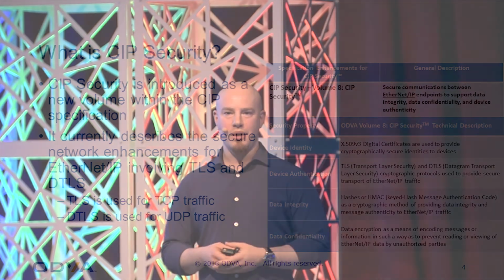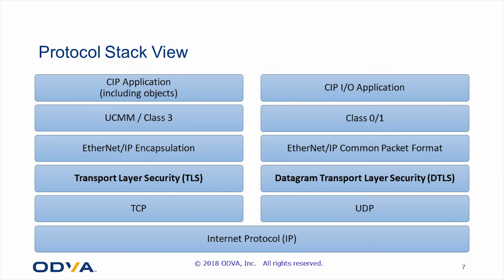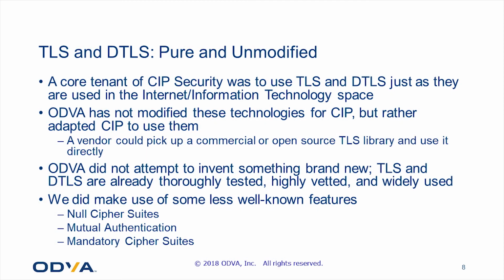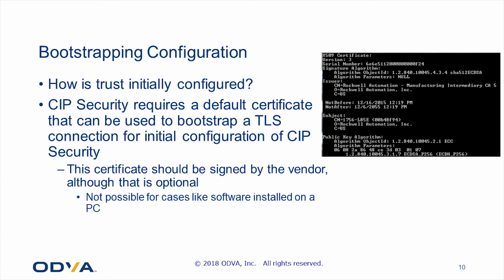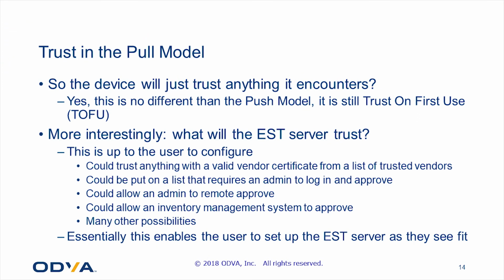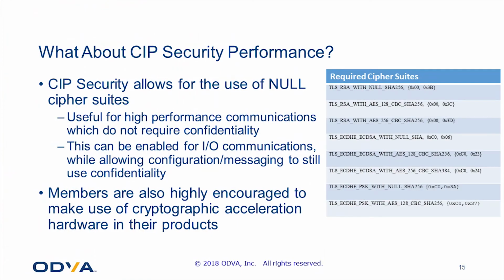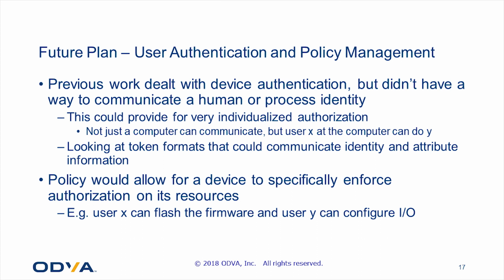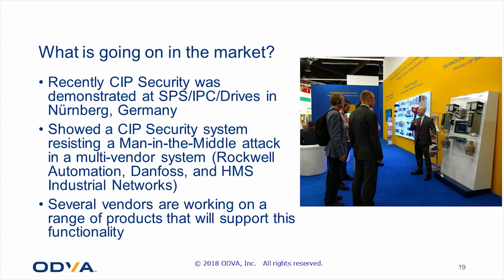Security Added To CIP / EtherNet/IP Protocol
For decades ICS protocols have lacked even those most basic security features such as authentication. Jack Visoky shows how this is changing with the ODVA adding security to CIP (EtherNet/IP is part of CIP).

They decided to use TLS and DTLS to wrap the protocol, and used it in a "pure and unmodified" form. The idea is CIP Security would leverage the tested and accepted security of TLS. (Note there was a debate session at S4x18 on whether wrap it in TLS is the right approach for ICS).

All endpoints be deployed with a default certificate, most likely signed by the vendor. And there are a variety of push and pull models that Jack goes over some of these. There are some less secure certificate management that are allowed such as self-signed certificates and trust on first use.

Jack finishes the session discussing proposed features in the next version of CIP Security. The ICS authorization, think passing role information, is intriguing.